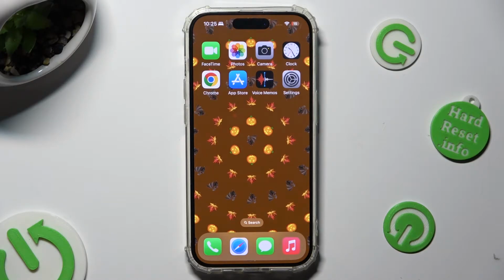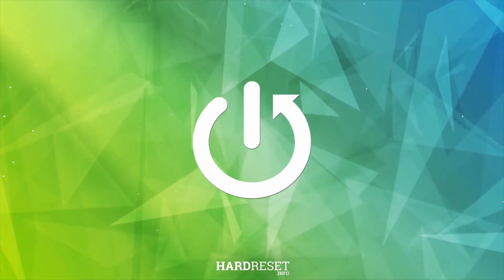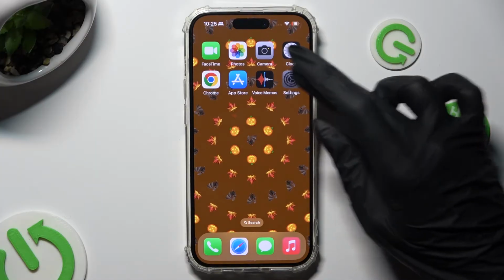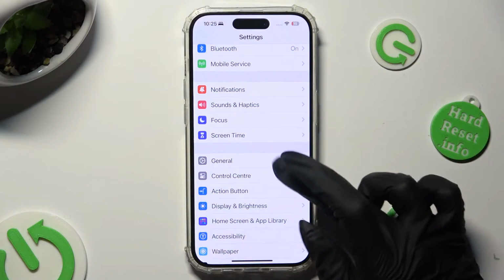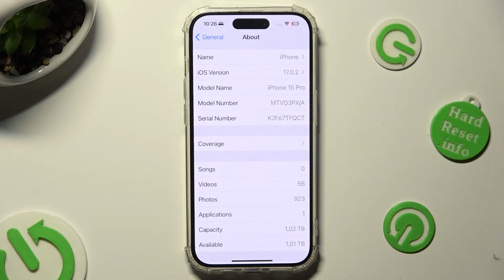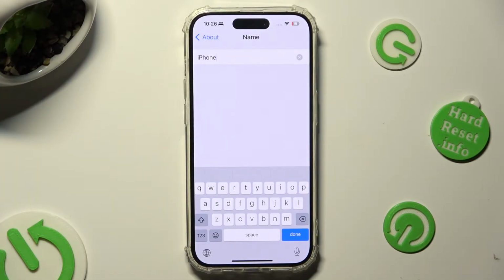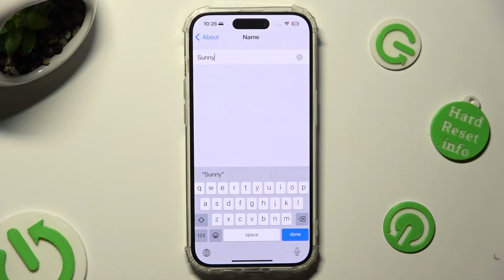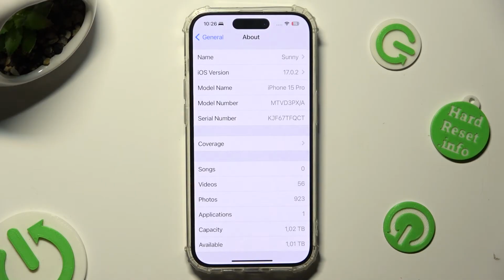How to Change Device Name on iPhone 15 Pro?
Personalize your iPhone 15 Pro by giving it a unique identity with a custom device name. Whether you want to make it more personal or easily distinguish between multiple devices, this tutorial will show you how to change the device name on your iPhone 15 Pro. Join us to make your iPhone truly yours!

How to Customize Device Name on iPhone 15 Pro?
How to Change iPhone 15 Pro's Name?
How to Modify Your iPhone 15 Pro's Device Name?
How to Personalize Your iPhone 15 Pro's Name?